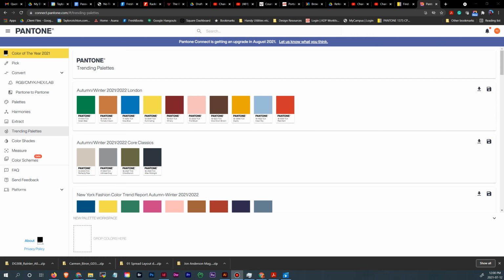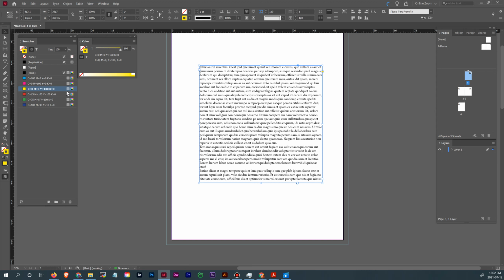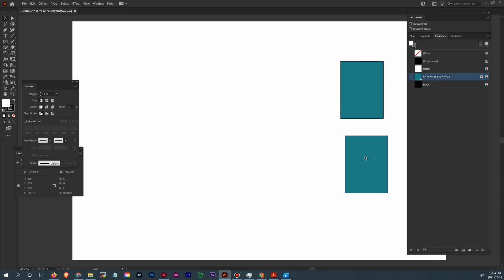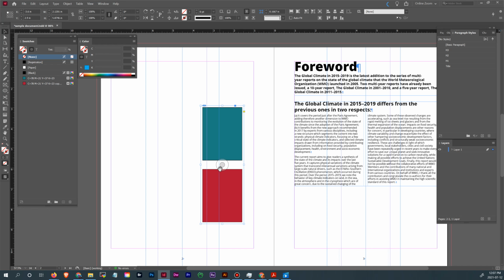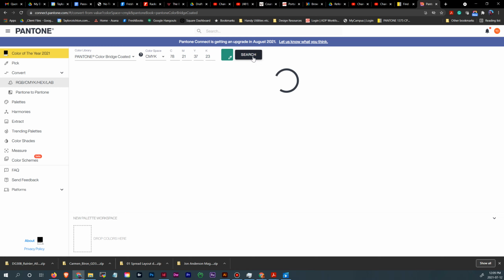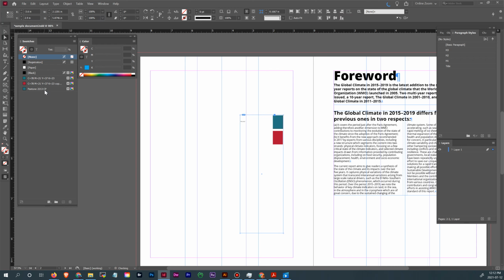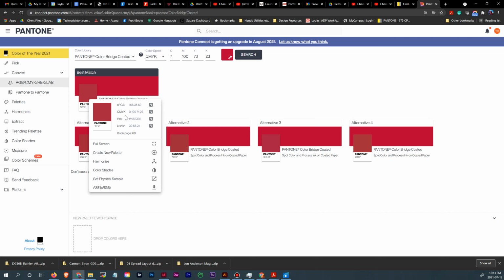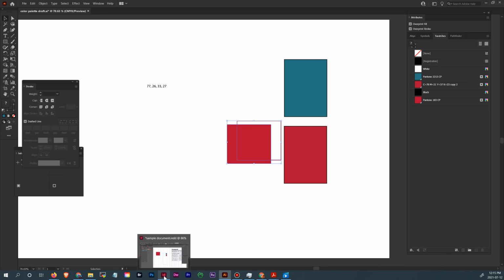InDesign 7: Color Palette Basics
A very basic intro to working with colors in your InDesign file. This includes a basic process of looking up a Pantone Color Bridge value, and creating a swatch with the correct CMYK values, to match the Pantone standard for that specific spot ink. While we are almost always converting our spots to process at press time, there are occasions where we don't need to - so, if we have kept this in mine while we design things, we increase the options we have for future printing situations.